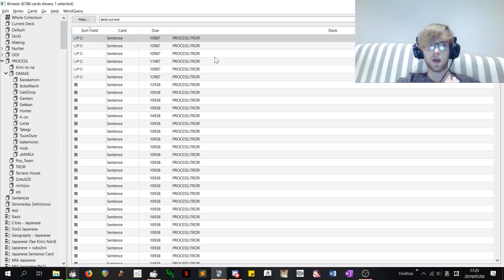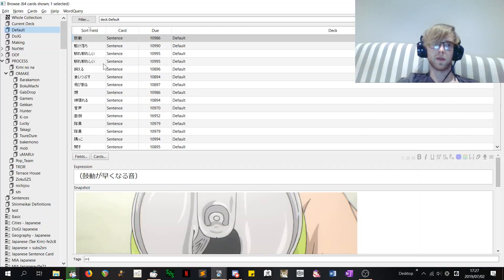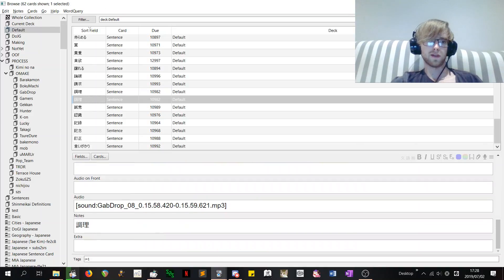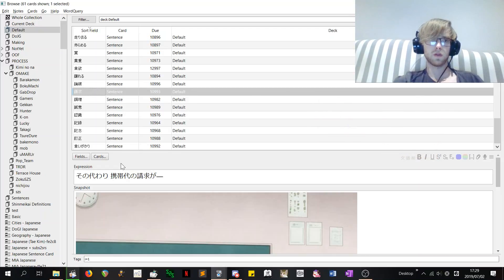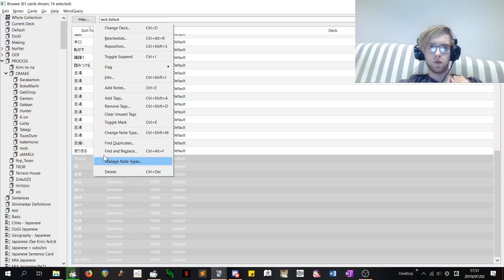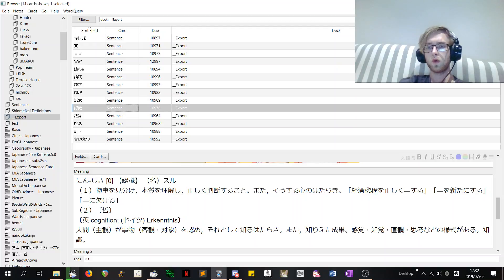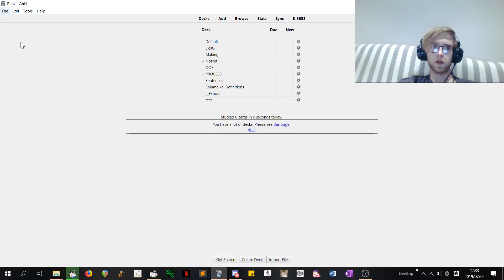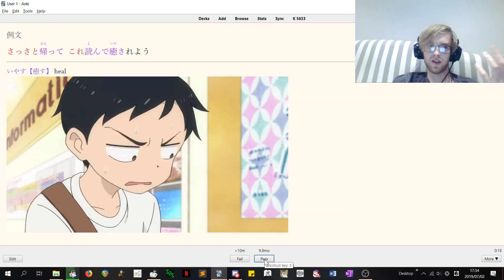Making sentence cards with anki plugins and stuff